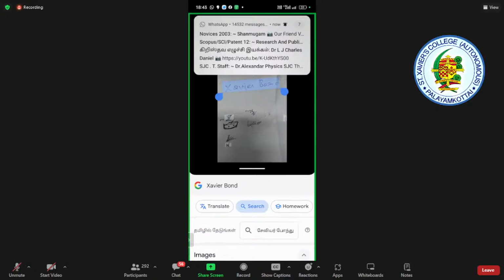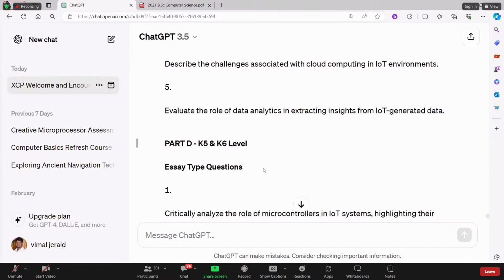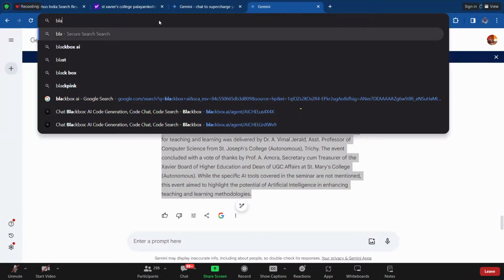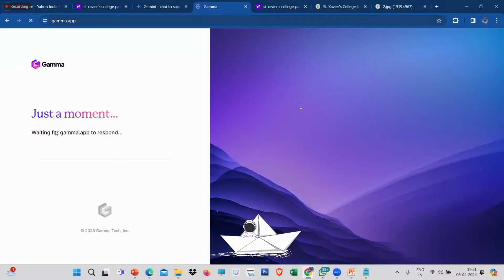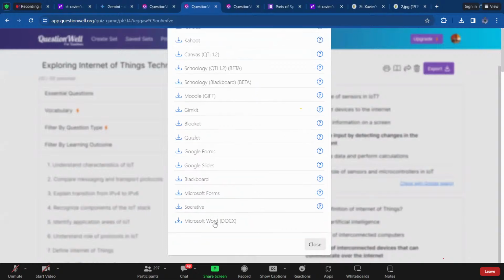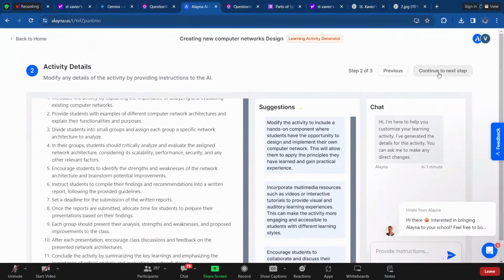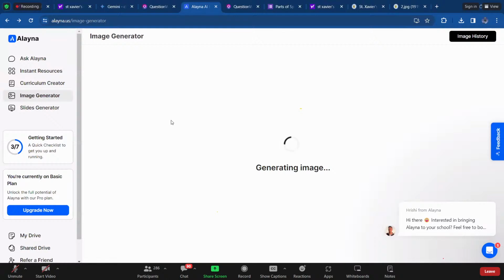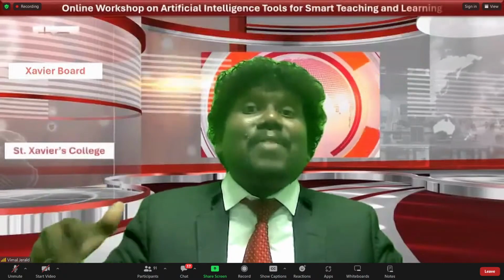“AI-Tools for Teaching and Learning” ( IQAC)St. Xavier’s College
St. Xavier’s College (Autonomous)
(Recognized as "College with Potential for Excellence" by UGC
Accredited at A++ Grade with a CGPA of 3.66/4 in IV Cycle by NAAC)
Palayamkottai - 627002
                          AND
Xavier Board of Higher Education
            Tamil Nadu Chapter
“AI - Tools for Teaching and Learning”

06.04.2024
05:45 p.m to 08.00 pm

Organized by  :-
Internal Quality Assurance Cell (IQAC)
St. Xavier’s College (Autonomous), Palayamkottai - 627002